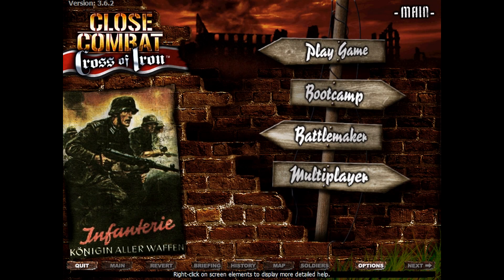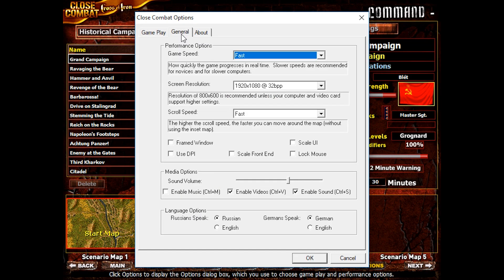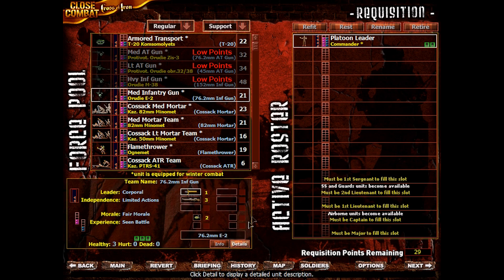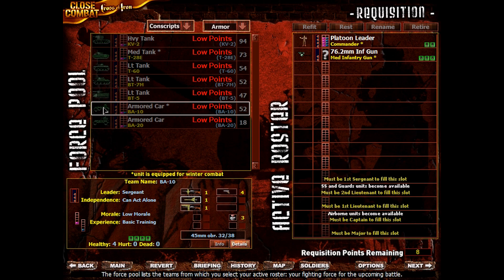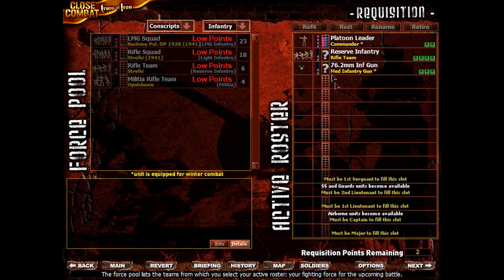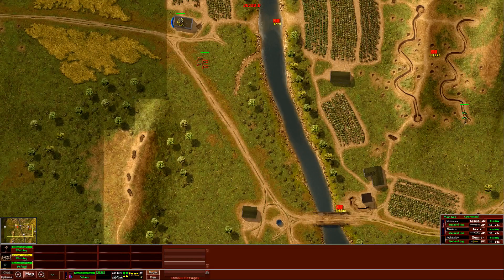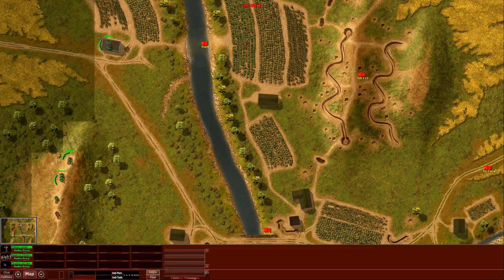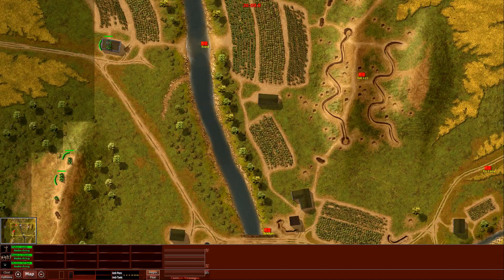Close Combat 3 COI - Russian Elite #1 - Barbarossa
A Nostalgia Playthrough of the Close Combat 3 "remake", Cross of Iron. I'm a seasoned veteran of the game series, and In this playthrough, I'm going through the Russian campaign on the hardest difficulty; Elite.

This game was originally made by Atomic Games, and published by Microsoft in 1999. Then remade and re-published by Slitherine.

Battles follow the general pattern of the Close Combat series. Apart from a difficulty slider, there are realism settings which disable the fog of war, unit initiative, difficulty of access to enemy info, etc.

The Grand Campaign follows the Eastern Front from the German invasion of the Soviet Union (Operation Barbarossa), to Stalingrad and ultimately Berlin. Players can pick either side.